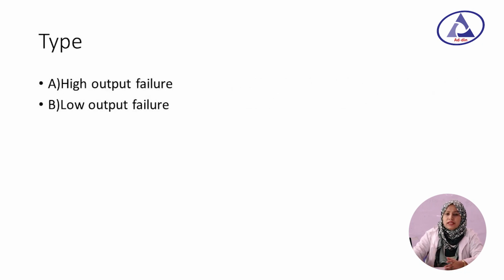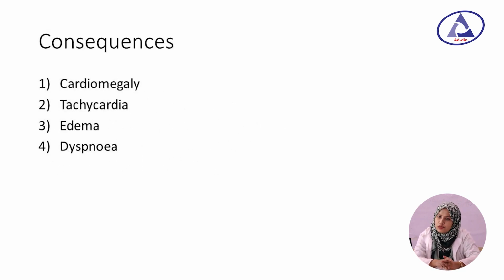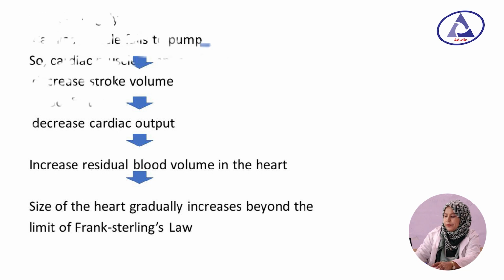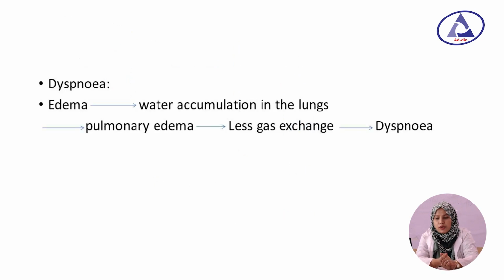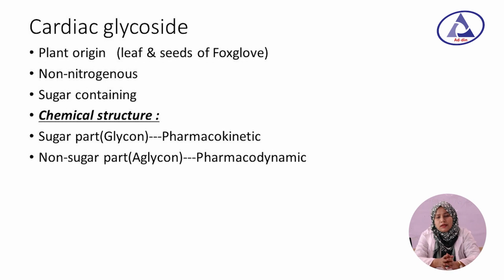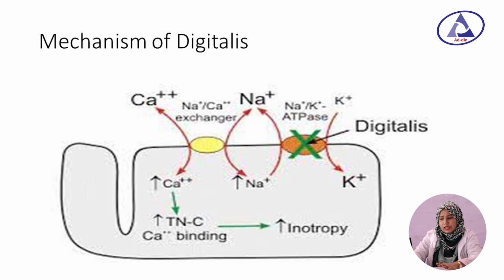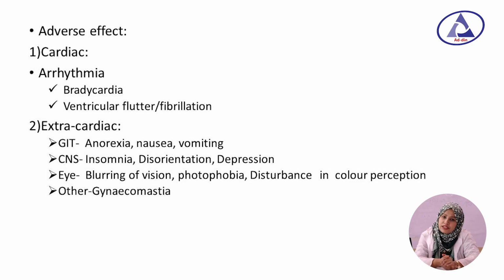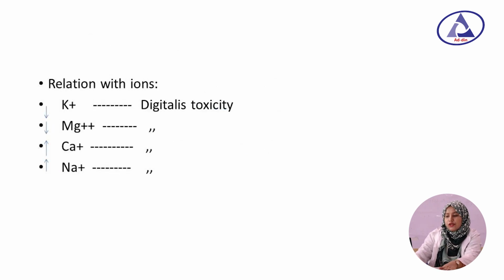Heart Failure II Assoc. Prof. Dr. Nafisa Rashid II Dept. Pharmacology II BAMC II Online Class